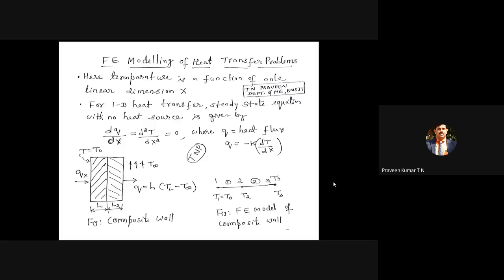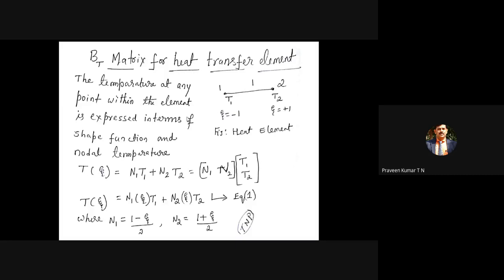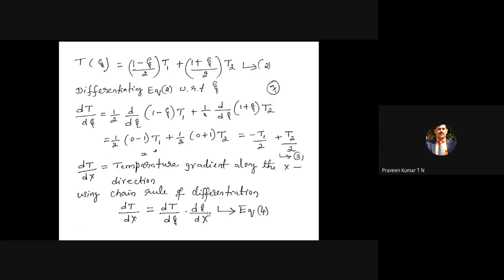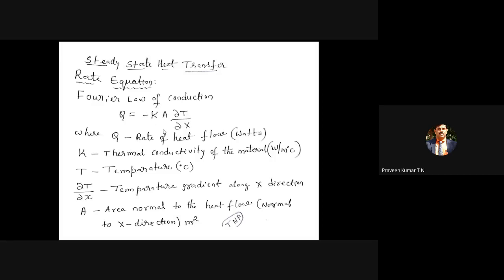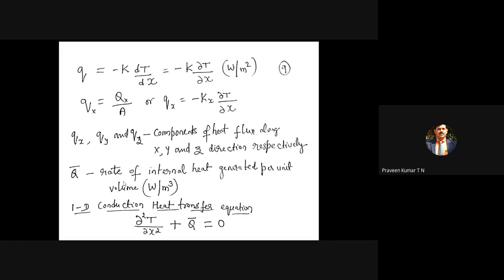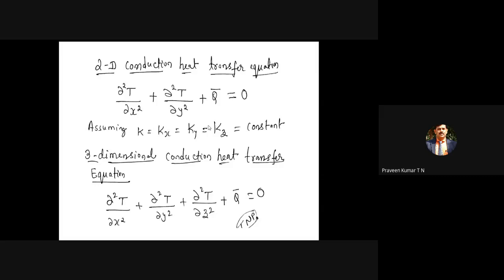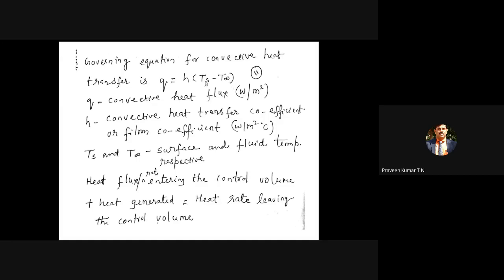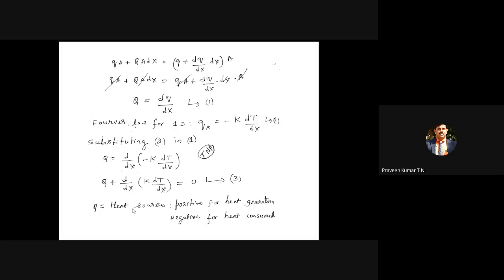TNP lecture videos FEA dt 24 04 20 module 4 heat transfer B matrix